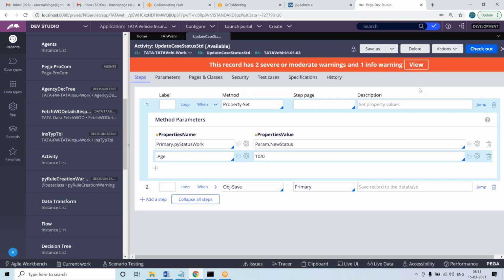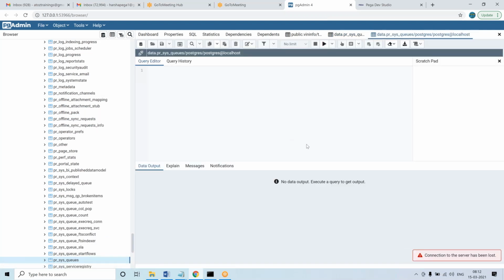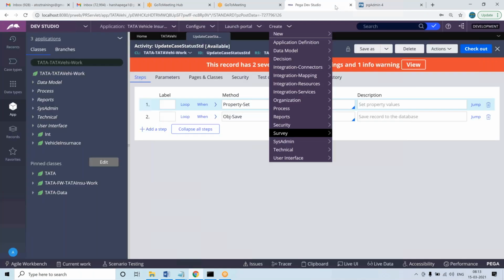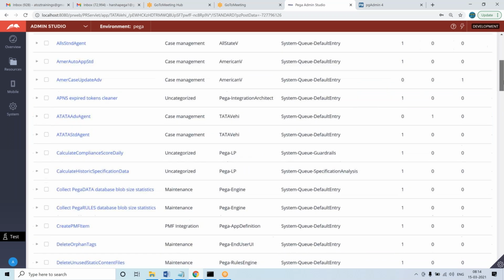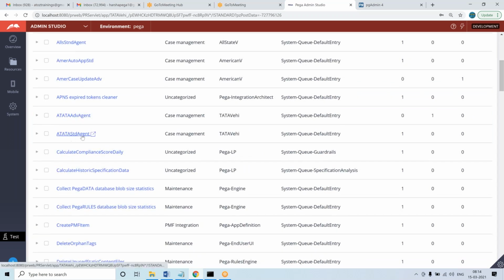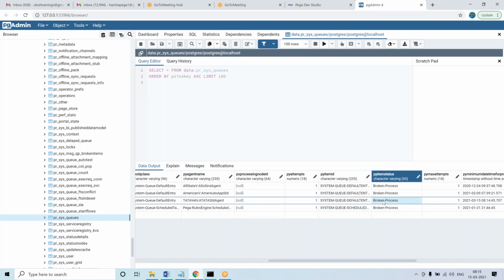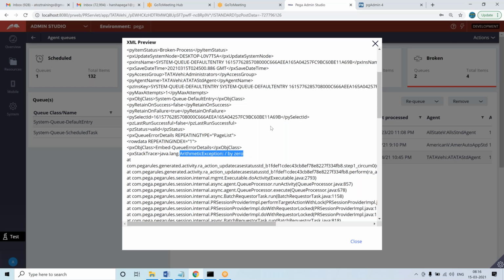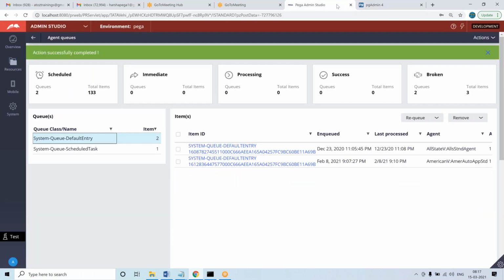Agent Schedule Rule In Pega | For training call/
Courses Offered:
Core&Advance java
FreshersTranings & Placement CRT
Selenium & AutomachineTesting

Regards,
Harsha Trainings,
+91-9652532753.